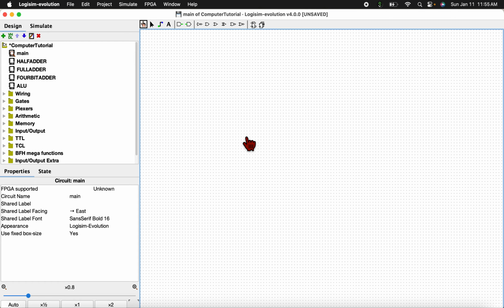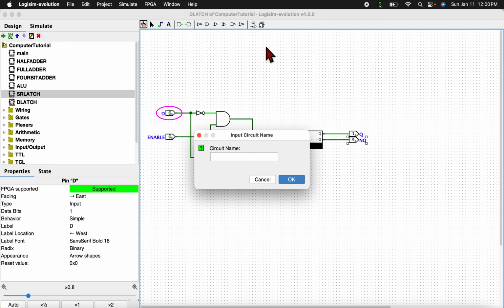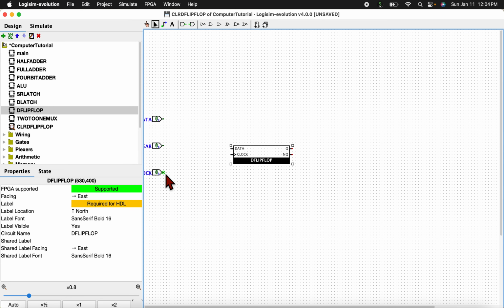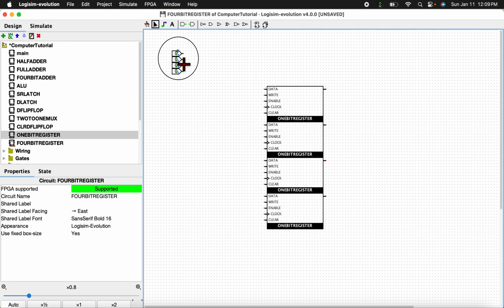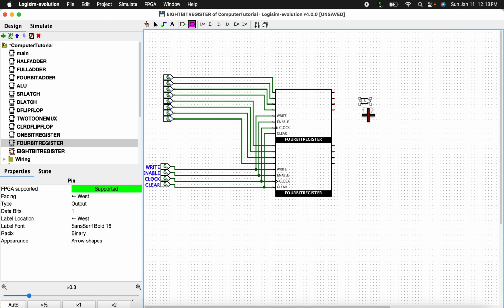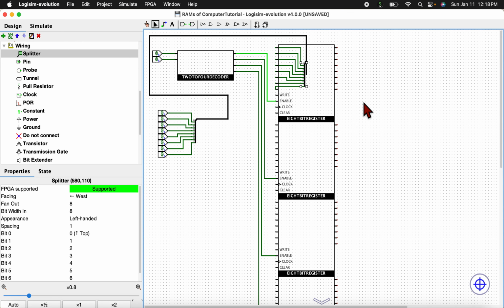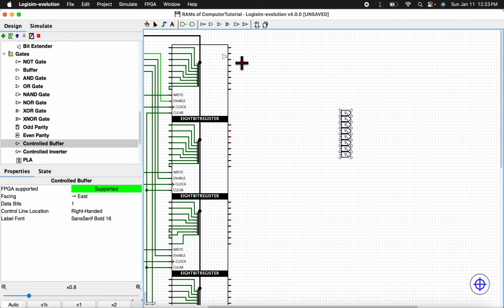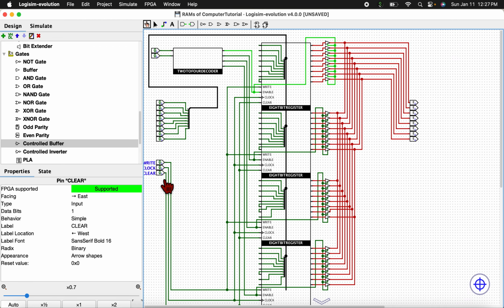How to build an 8-Bit Computer: Ep 2: The RAM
In this episode of how t build an 8-Bit computer in Logisim-Evolution, I will be covering how to build the RAM